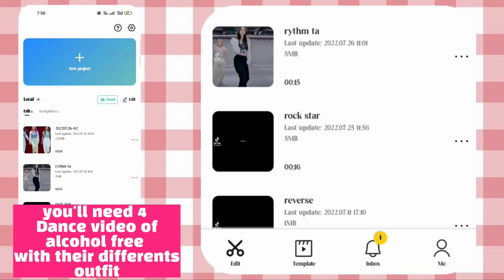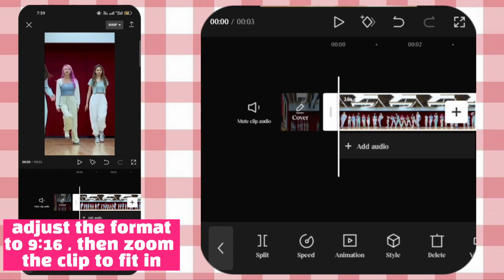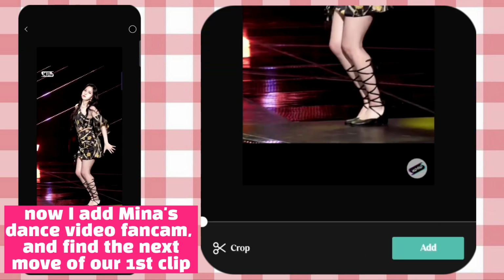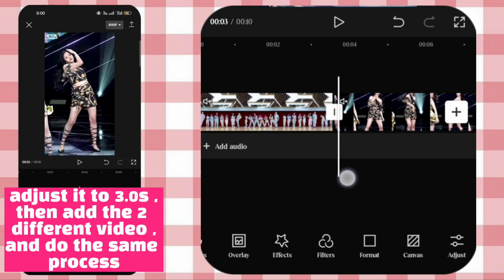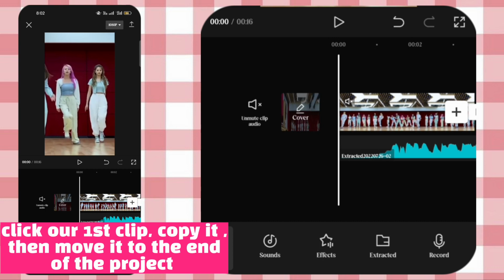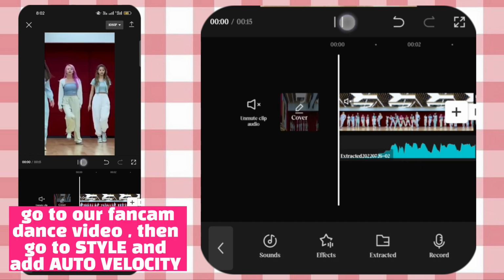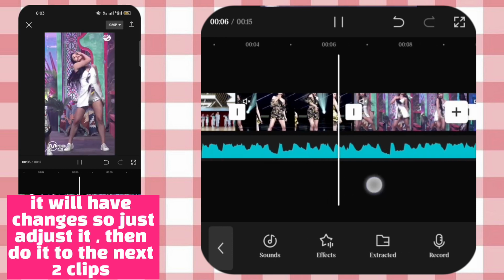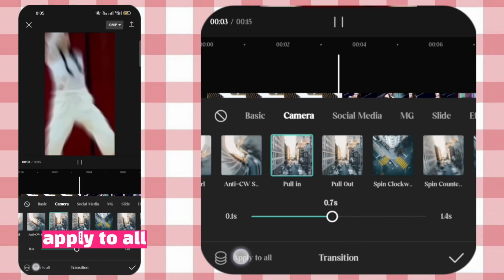"RHYTHM TA" EDIT TUTORIAL ON CAPCUT | TIKTOK TREND EDIT 2022